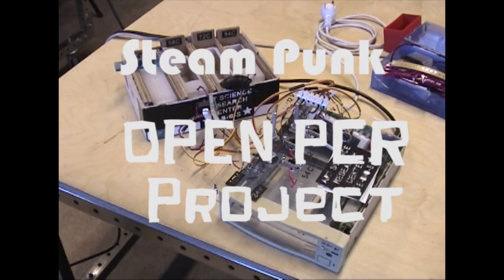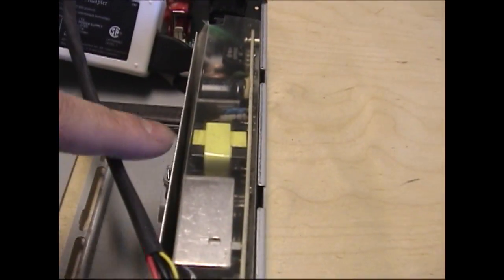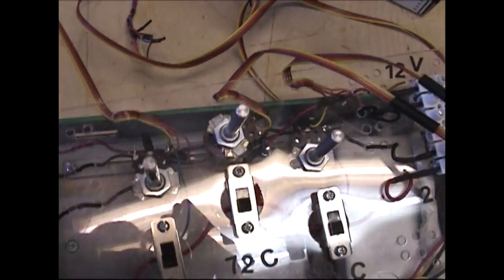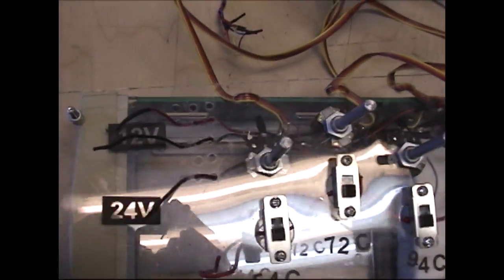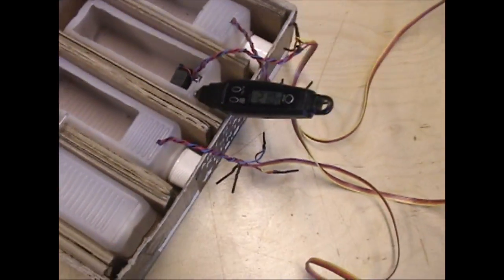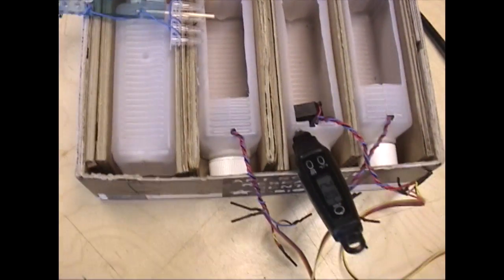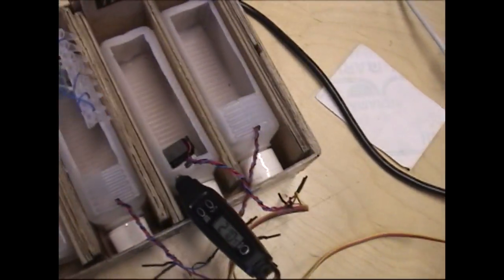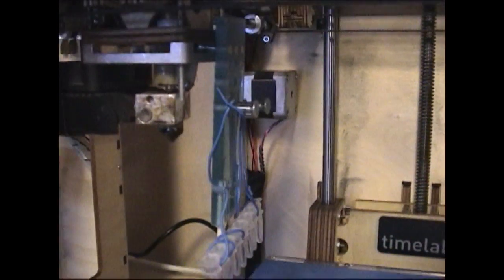Open PCR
Speaking about scientific research, that system in some situations could provide huge advantage over standard robotic PCR-thermocycler with one block of metall changing temperature by the programm. It is just proof of principle , universal machine.. It can be extended to 12 chambers or more, just need a bit of experimentation with resistors to tune them for different T values .. and all the temperatures are available at the same time. I would love to use such full-manual PCR-machine at my work as R&D researcher in lab. I always tryed to do something strange and new there. Unfortunately I did made it only now, when I have lots of free time and no job to invest my creative energy into. I see some interesting possibilities when that system might be superior to standard thermocycler.. For example microvolumes PCR, or when very fast transfer between different temperatures needed. For robotic commercial thermocycler it is next to impossible to move temperature from 99C to 1C in a few seconds. With this machine it can be done easy.. And so on. This universal device has no limits at all, everything is possible. Some extra manipulations during PCR are also possible, like microwave or light treatment of samples, or just add one simple fluorescence reader and it becomes Real-Time PCR... It has potential not only for DIY amateurs but also for professional labs too, when prototyping new methods, or a protocol for example. Sincerely, Vladimir Kaigorodov, PhD